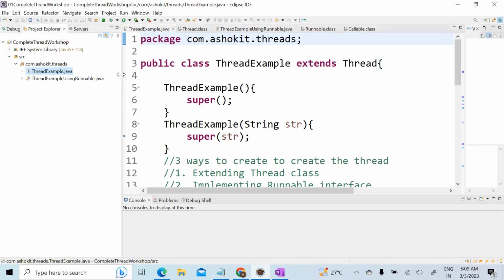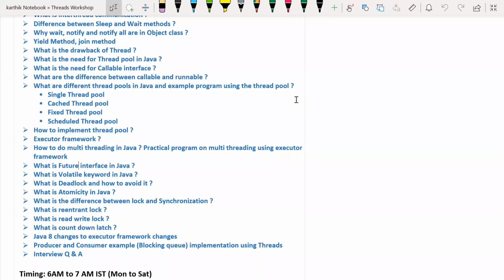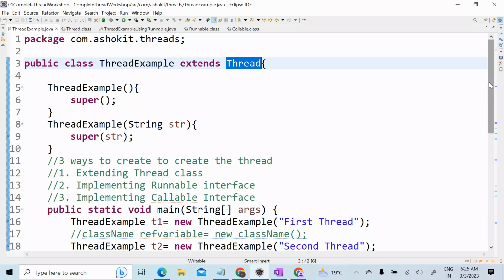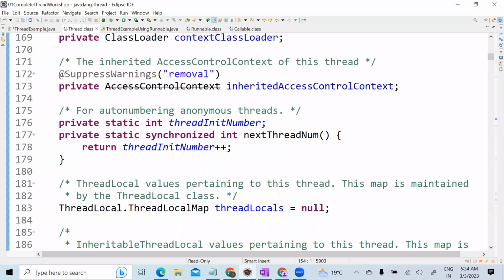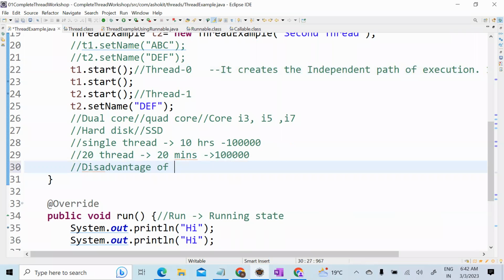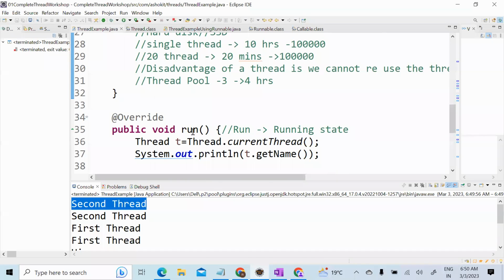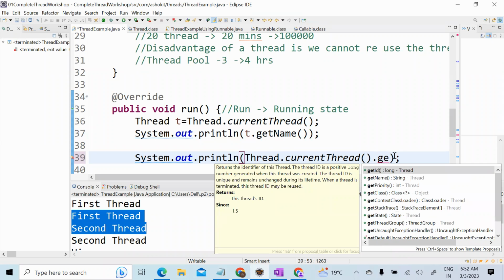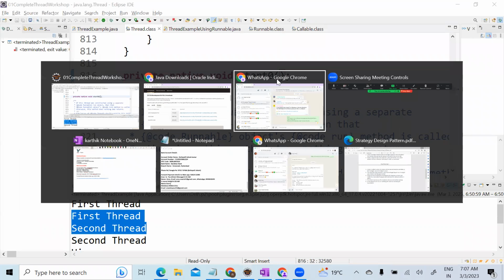Java Multi Threading | Session - 03 | Ashok IT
🎈 Live Coding
  🎈 Real-time Environment
  🎈 Class Notes